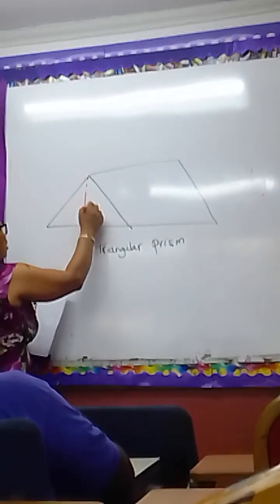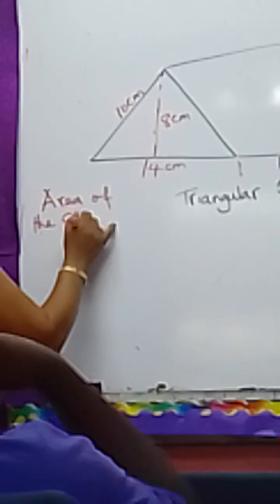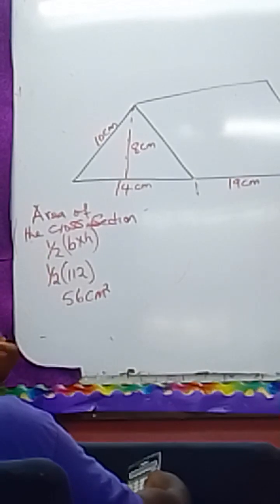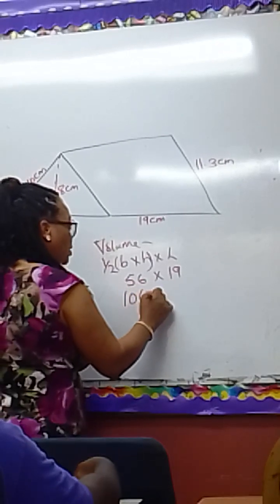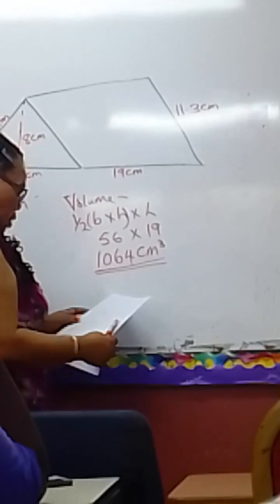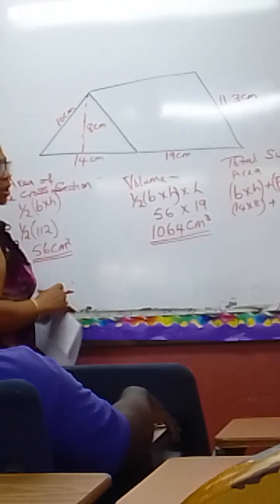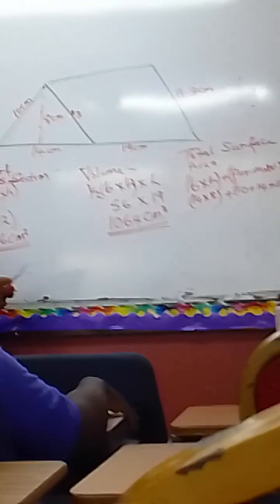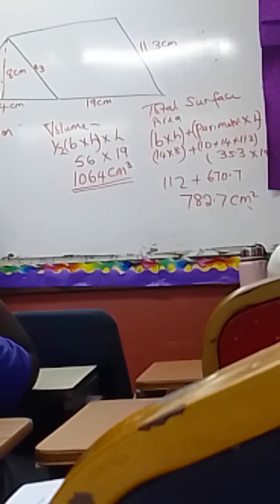May 17, 2023